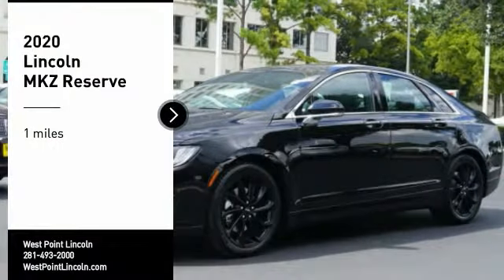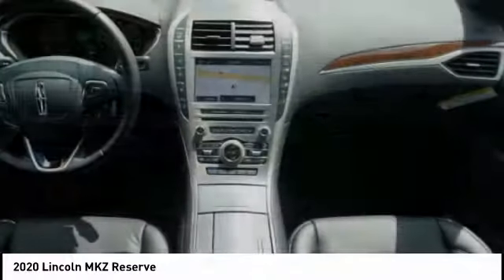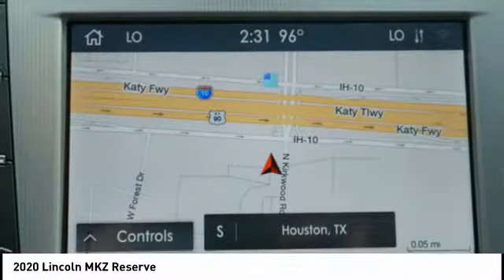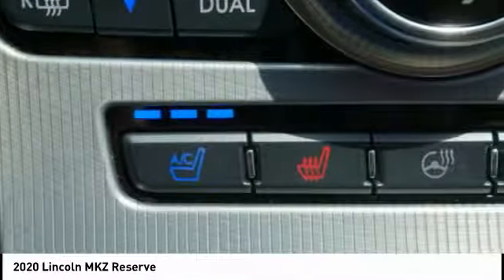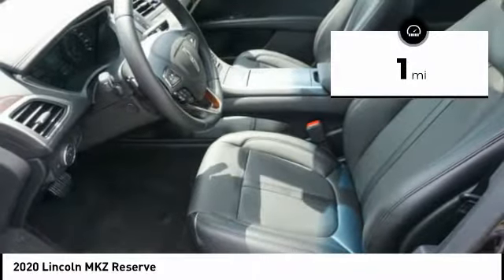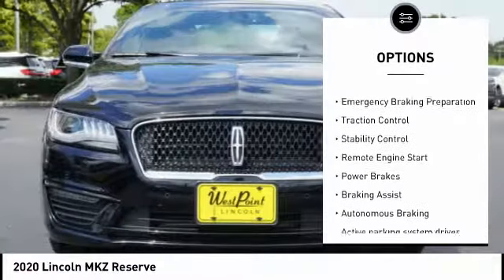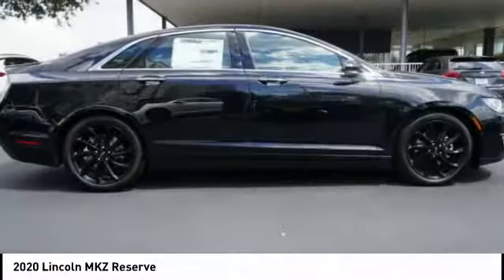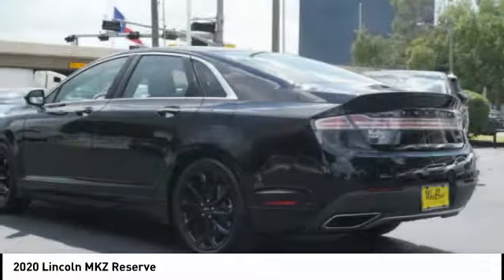2020 Lincoln MKZ Houston TX 0Z006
2020 Lincoln MKZ Reserve

Black 2020 Lincoln 4D Sedan MKZ 2.0L I4 6-Speed Automatic with Select-Shift FWD 20/31 City/Highway MPG 20/31 City/Highway MPG